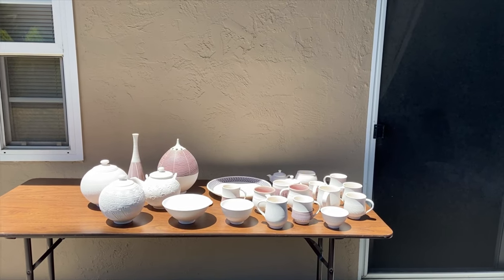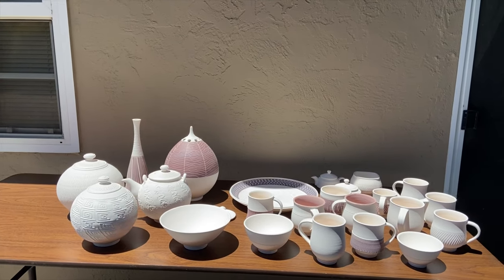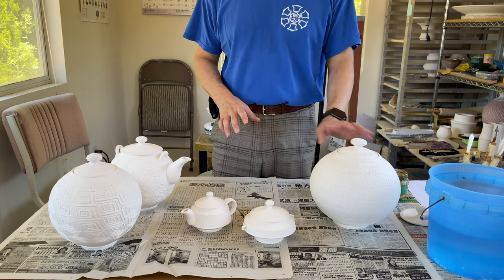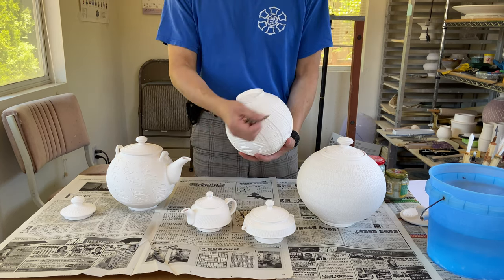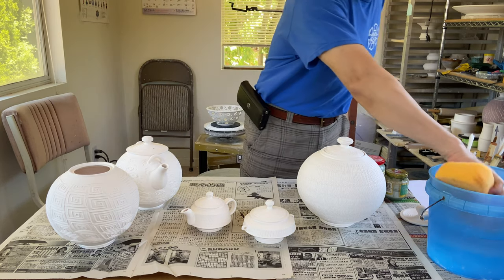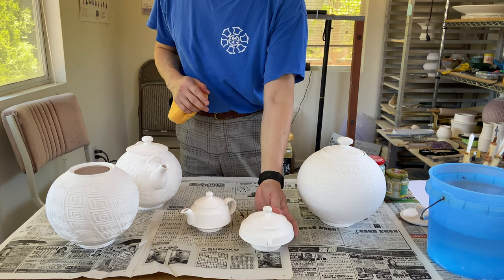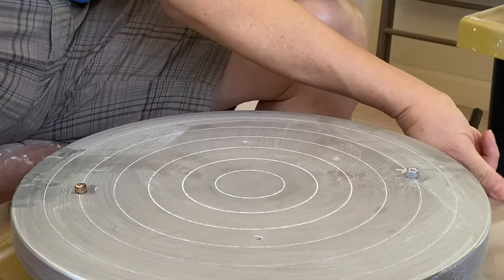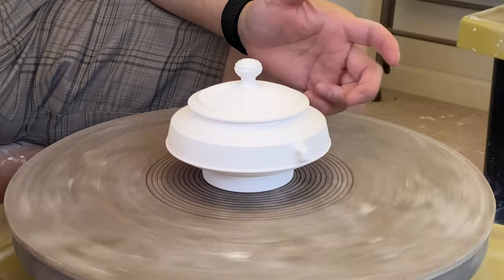463. Glazing/Waxing a Flat Covered/Lidded Jar Using Multiple Glazes With Hsin-Chuen Lin 林新春 扁蓋盒上釉示範